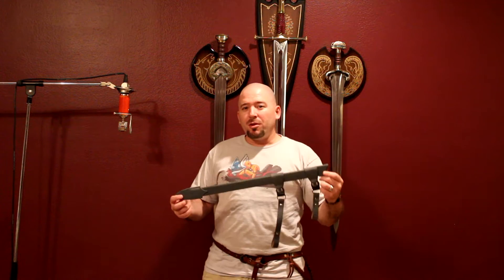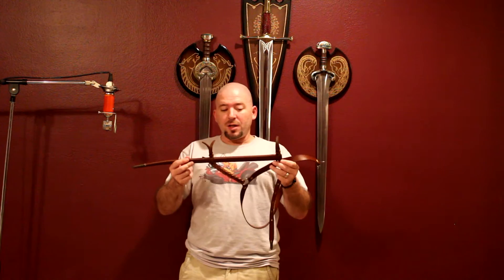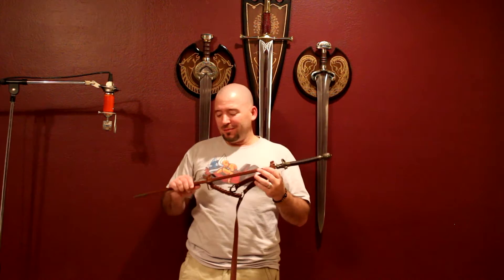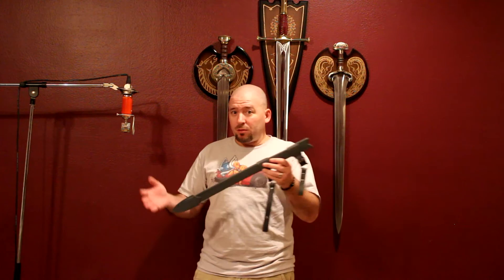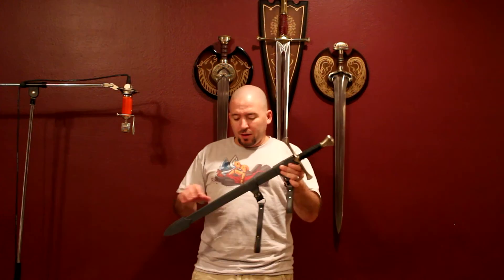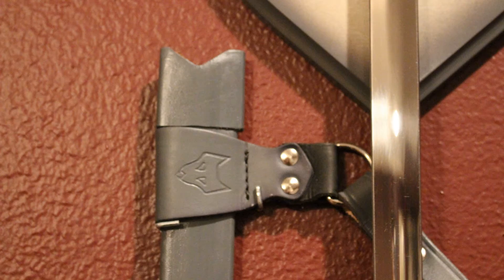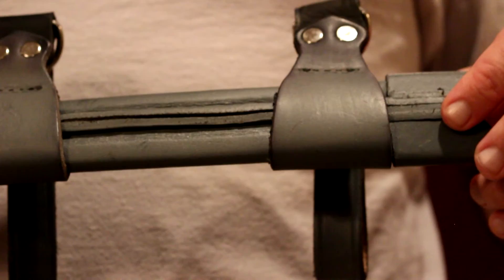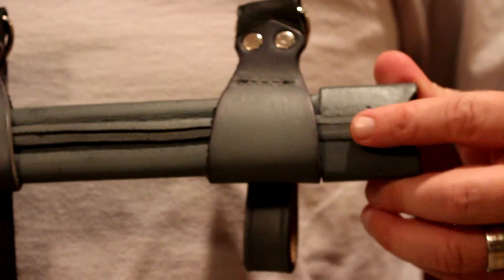Valyrian Steel Needle Scabbards (Show and Book Versions)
Review of the Show and Book Versions of the Needle Scabbard from HBO's Game of Thrones and George R R Martin's A Song of Ice and Fire.